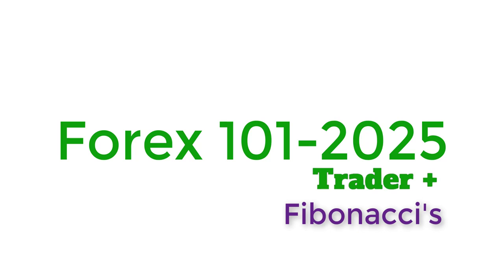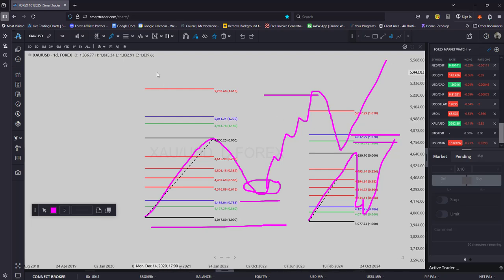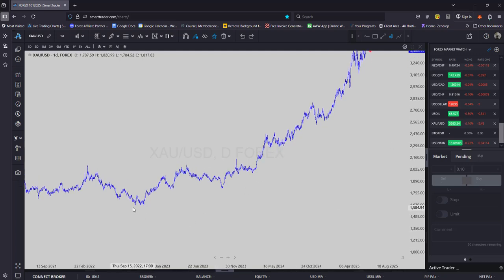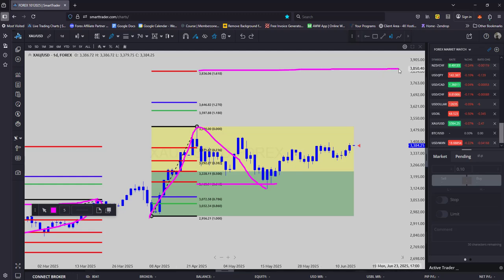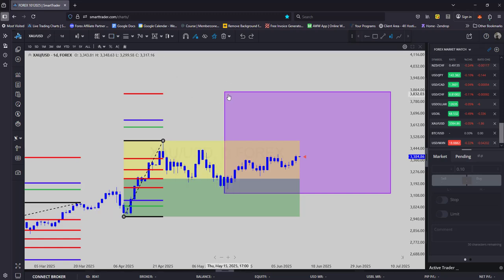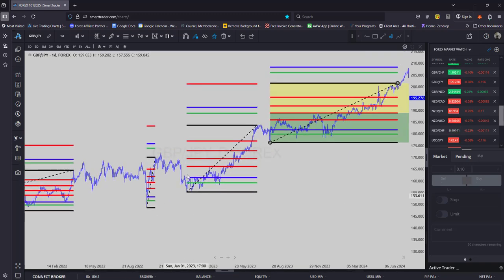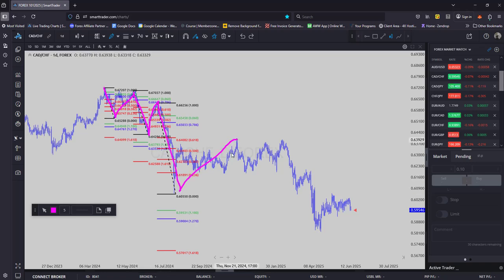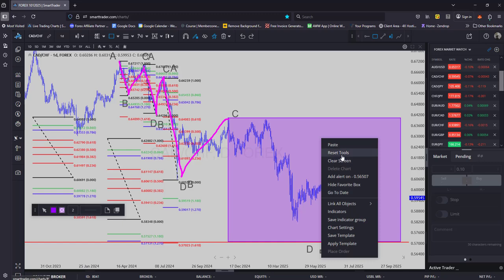Forex 101-2025 (Session 4-Fibonacci's)